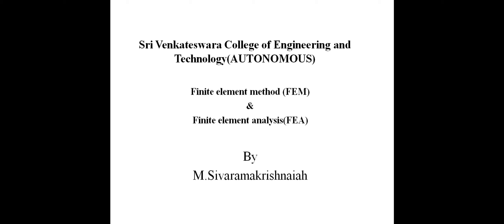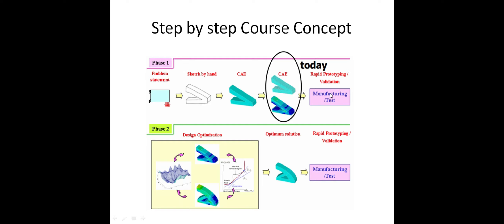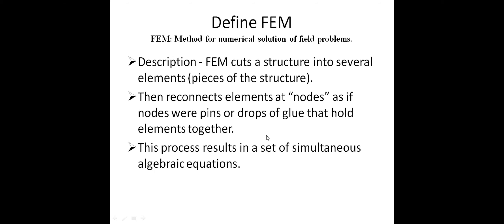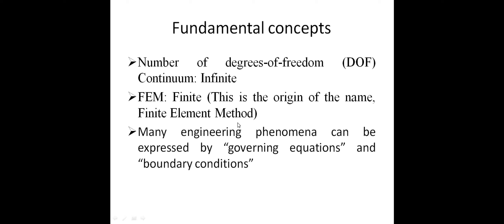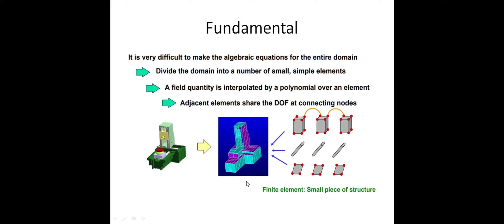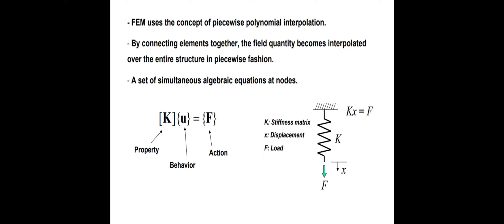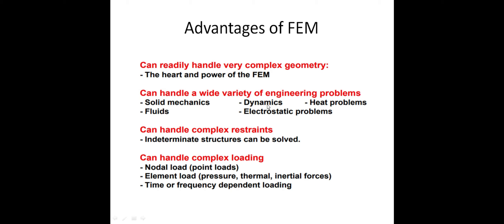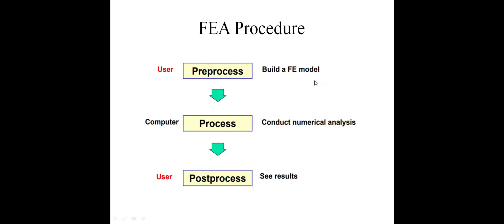Fundamentals of FEM & FEA